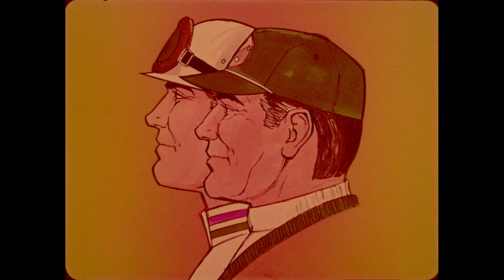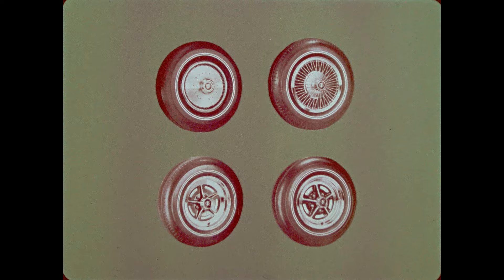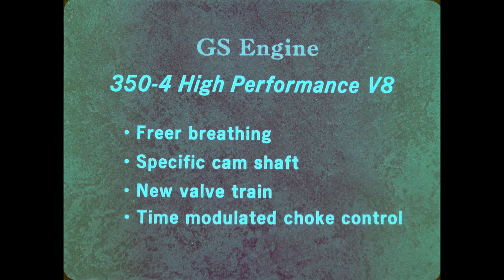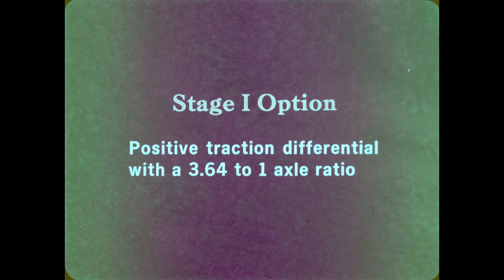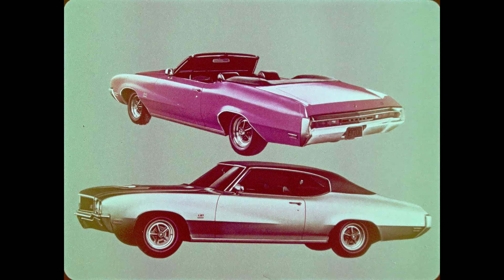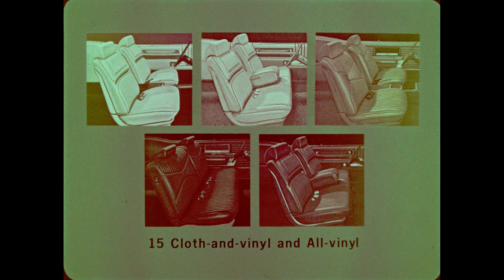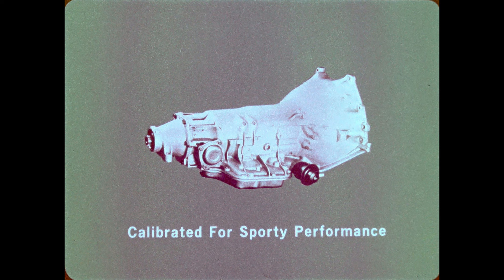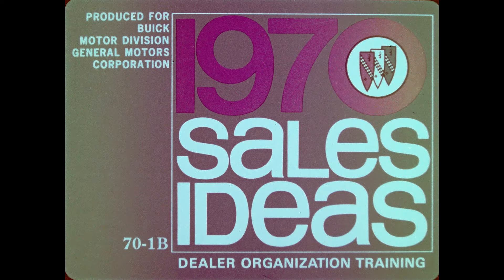1970 Buick GS 455 Stage 1 & Riviera Sales Training Promo Film - The Sportman's Buick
This 1970 Buick Sales Ideas training film, The Sportsman's Buick, explains many features of the new GS 350, GS 455, and GS Stage 1 as well as the Riviera GS. This dealer organization training film was used to educate the dealership sales staff. Watch closely and you will likely notice a few errors in the information presented such as mentioning the gear ratio in the Riviera as 5.42 instead of 3.42.

This video was originally a filmstrip with the sound coming from a companion 33 rpm vinyl record that contained beeps to indicate when to advance to the next slide.

Key moments:
GS350 @3:58
Stage 1 Option @6:06
Riviera @9:32

Buick is a registered trademark of the General Motors Corporation.